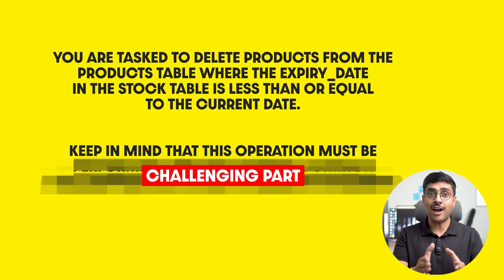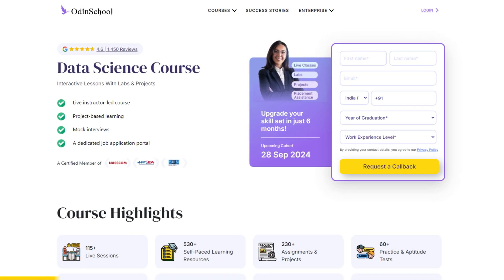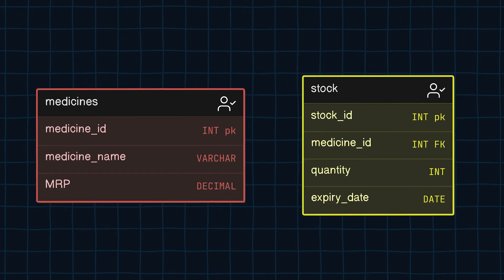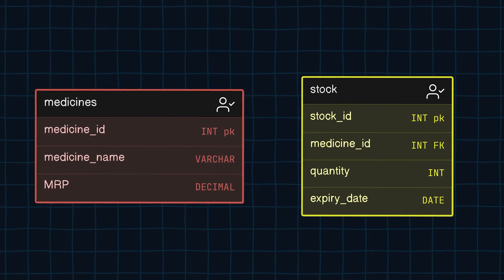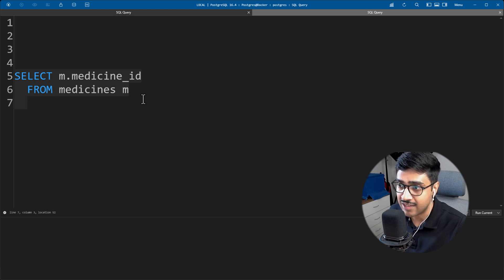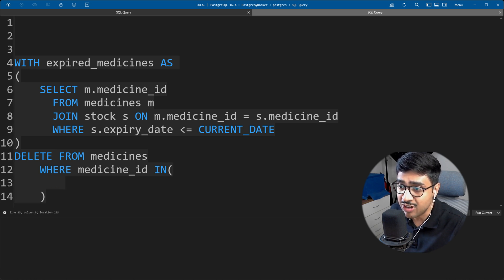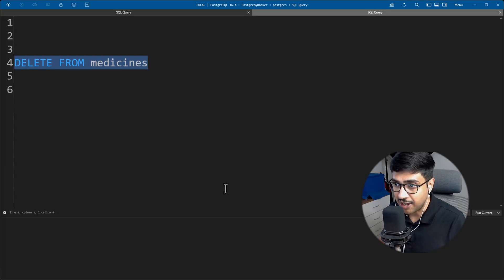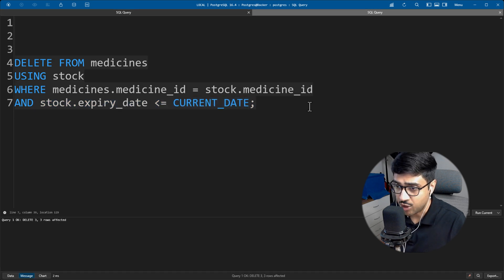I Nailed the Deloitte Interview with This Tricky SQL Query!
Welcome to day 1 of  SQL interview questions and answers - Deloitte tricky SQL Query for Interview Solved: Delete With Join.

In this video, we tackle a tricky SQL query for interview often posed by Deloitte: how to perform a delete operation using a join without utilizing Common Table Expressions (CTE) or SELECT. Learn how to use the DELETE statement with the USING keyword to efficiently manage data across multiple tables.
🎯 Level up with my book 'Mastering SQL Windows Functions'—get your copy today!

The camera gear I use in my Videos

FAQ
Which book to refer to learn -
Performance Tuning
1z0-071 Exam

This video shows the tricky SQL query that helped me nail my Deloitte interview! If you're in data analysis or software engineering, you won't want to miss this.

Looking for tricky SQL queries for interviews? In this video, I’ll walk you through a challenging SQL DELETE question from a Deloitte interview, where we delete expired products using a JOIN without relying on CTEs or SELECT statements. You'll learn how to efficiently manage data across multiple tables using SQL's DELETE with USING clause, a hidden gem in SQL often overlooked in typical tutorials.

Whether preparing for a tech interview or looking to level up your SQL skills, this tutorial covers advanced SQL techniques that could help you stand out.